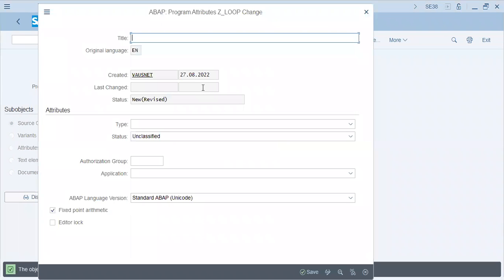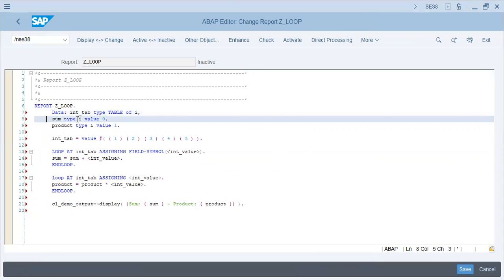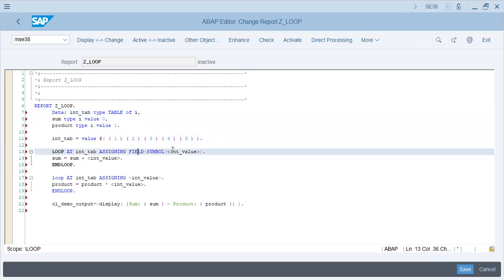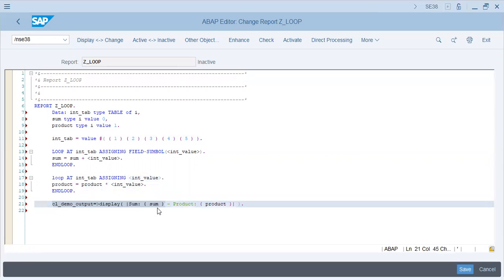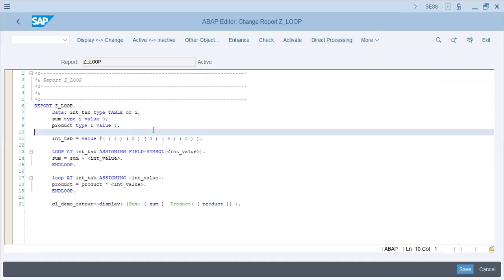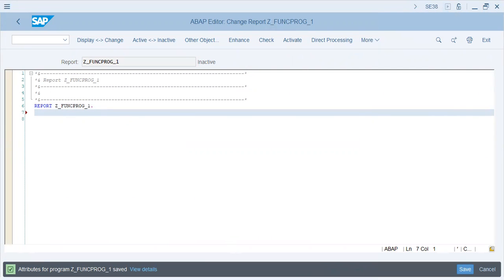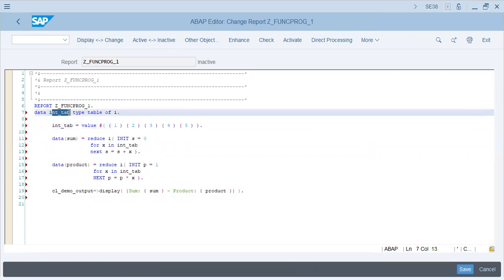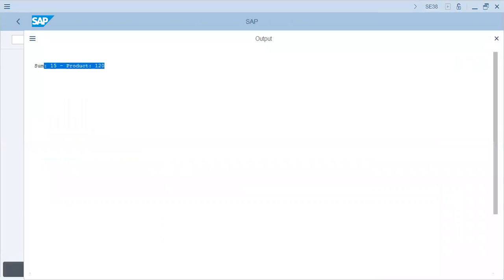SAP ABAP Functional Programming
Learn how Functional programming in SAP ABAP reduces lines of codes with syntax that works with other operators.